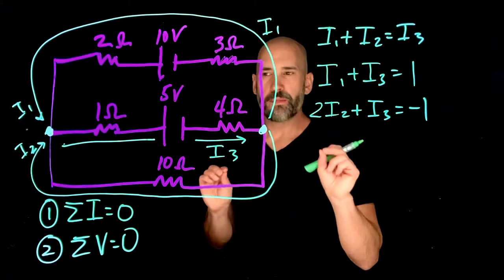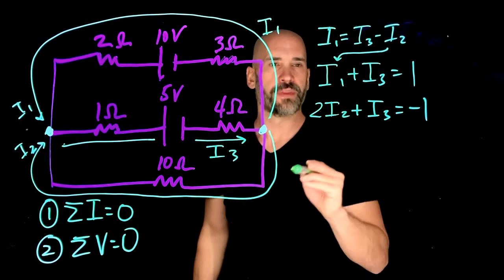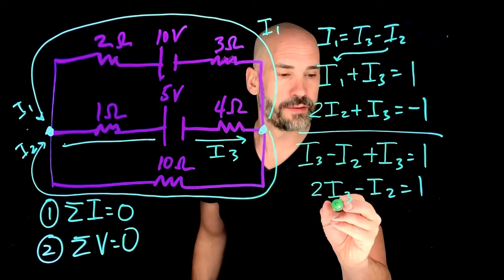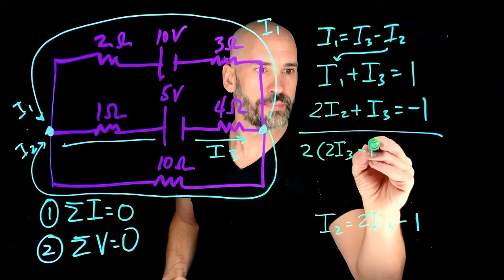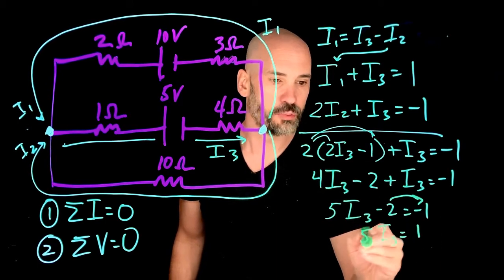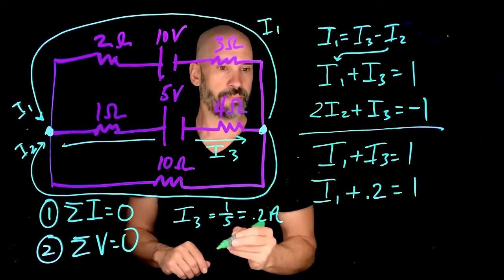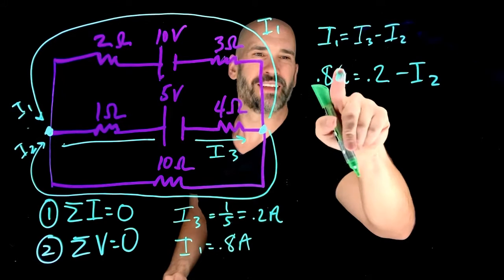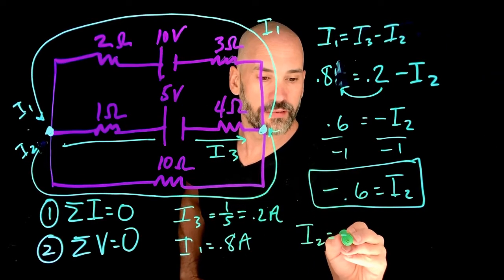Circuits - Kirchhoff's Laws III